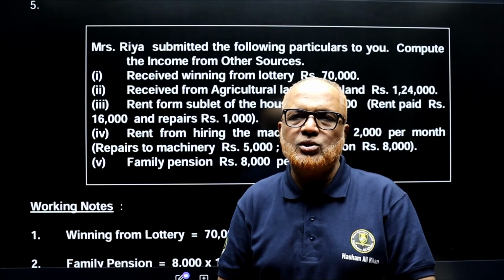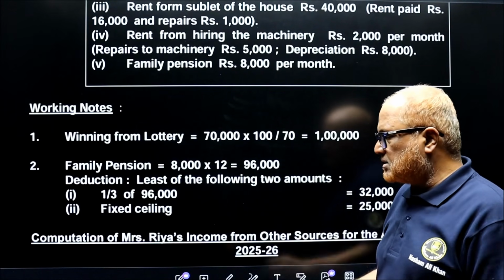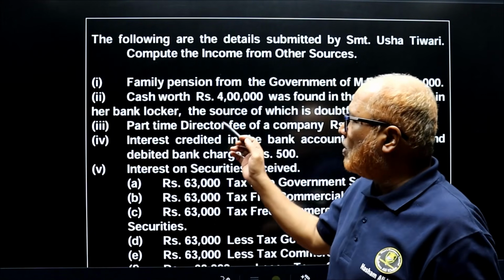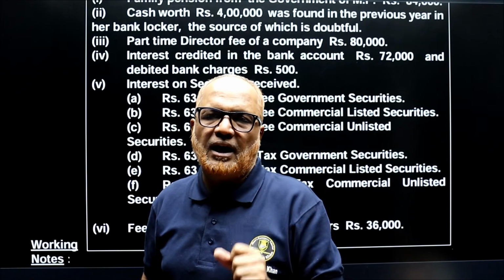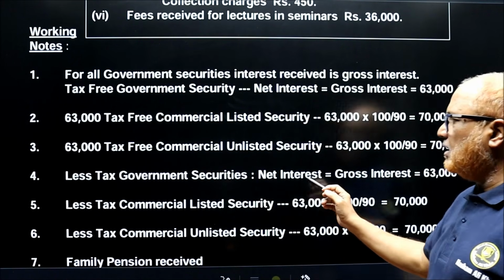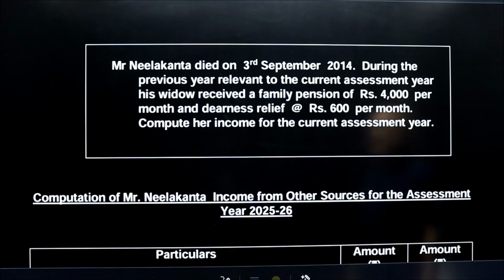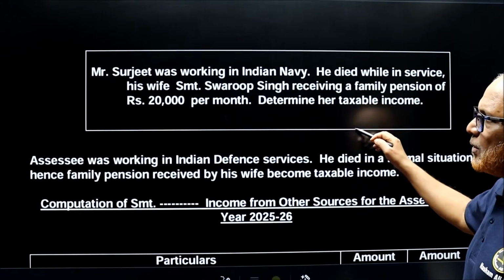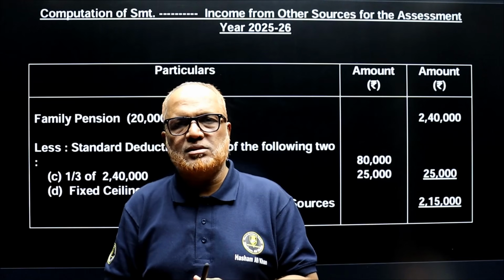Income from Other Sources - Problems & Solutions I Income Tax Act 1961 I B.Com / CA / CMA I Part 2 I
Income from Other Sources Problems Explained I Income Tax Practical Questions
Income from Other Sources Numericals I Income Tax Act 1961 (With Easy Solutions)
Income from Other Sources - Important Problems for Exams I Income Tax
Income from Other Sources Questions & Solutions I B.Com / CA / CMA Students

This video explains Problems and Solutions on Income from Other Sources under the Income Tax Act 1961 in a simple and exam-oriented way.

In this lecture, you will learn how to solve practical questions related to Income from Other Sources, which is an important topic for B.Com, CA, CMA and other commerce students.

Topics covered in this video :
Interest Income
Dividend Income
Gifts under Income Tax
Winnings from Lottery & Game Shows
Family Pension
Practical Problems and Solutions

This video help you understand the concepts clearly and solve exam problems easily.

If you are preparing for B.Com, CA, CMA or other competitive exams, this lecture will be very useful for you.

Channel Name  : Hasham Ali Khan